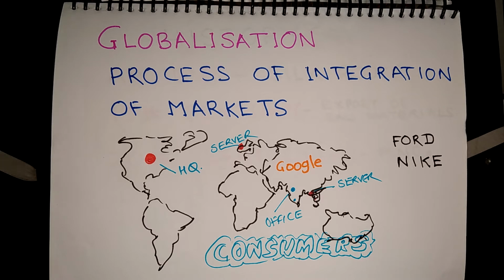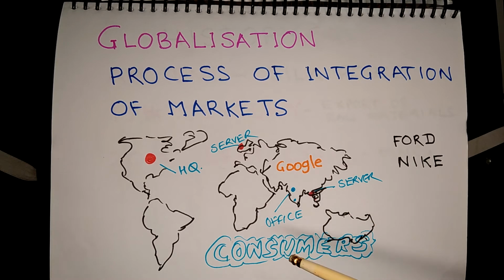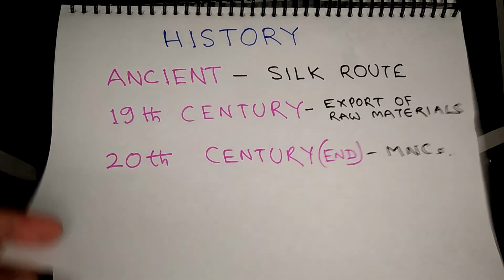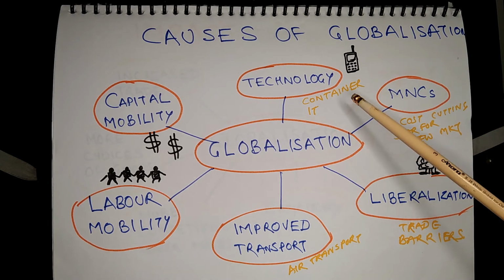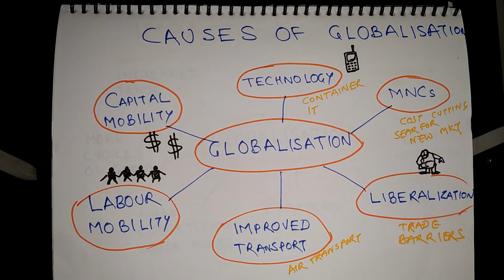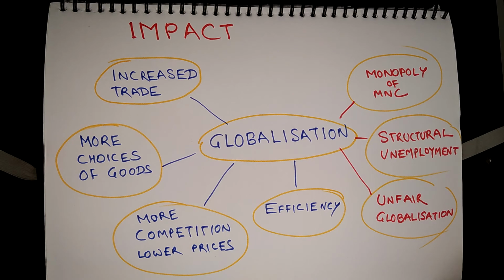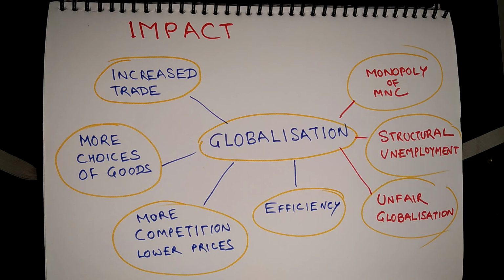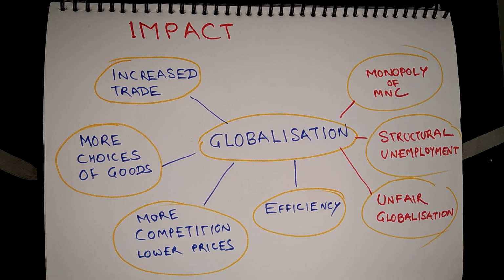Globalization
The process of integration of markets around the world is called globalisation. Technology, mobility of capital and labor, improvement transport and MNCs helped in increasing the degree of globalisation. Globalisation helped in improving productivity, competition and choice to consumers.